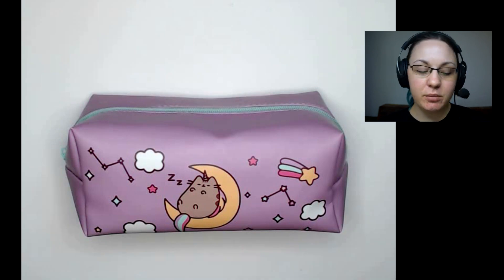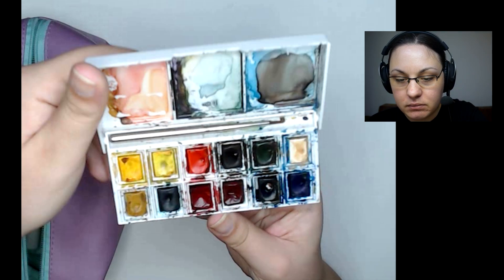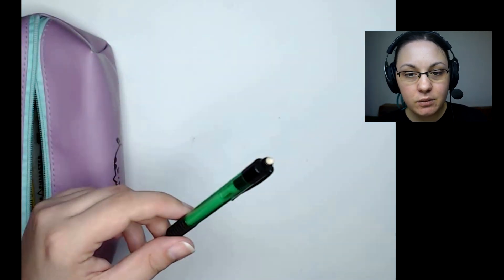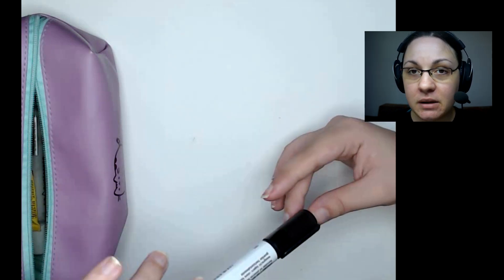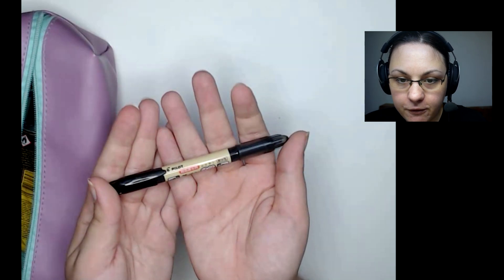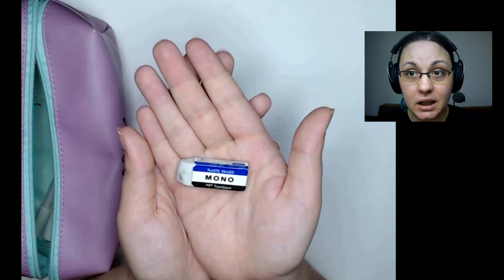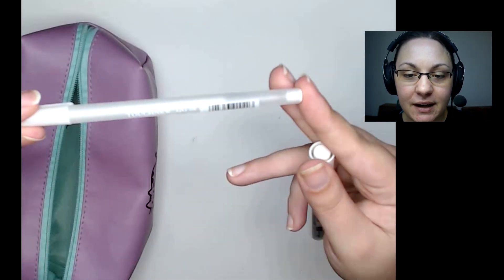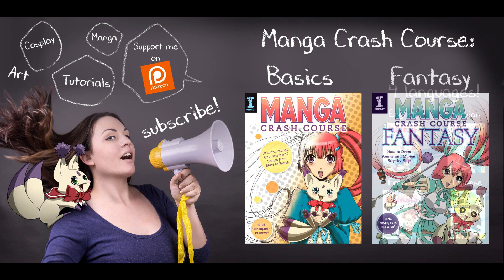Whats in my pencil case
TodayI talk about the tools I use every day, and cant live without. These are the most important items I need to cary with me at all times and dont leave the pencil case.

MY BOOKS:
⚜Manga Crash Course FANTASY
⚜Manga Crash Course FANTASY-SPANISH
⚜Manga Crash Course FANTASY-FRENCH

CAMERA SETUP:
MY SUPPLIES:
Smooth universal paper (only for manga and markers, not watercolors)
Washi tape
Tattoo light box/tracing pad
Sakura jelly roll
Van Gogh Watercolor
Uni ball fine liner
Presentation book to store your art
Phone holder
Graphmaster Acrylic Paint Marker - White
BLACKBLACK sketchbook
Dr Ph Martins Luminous Watercolor inks
Finetec GOLD watercolor